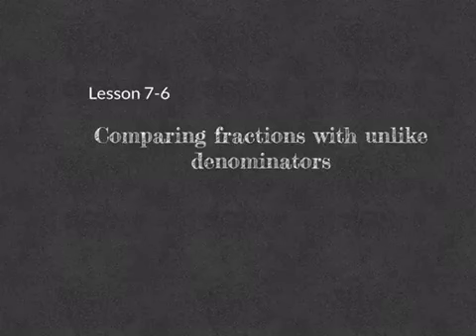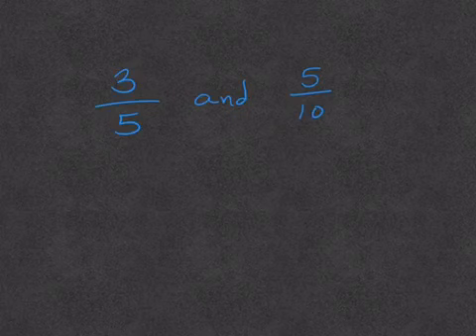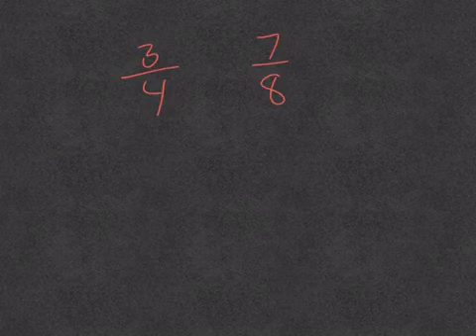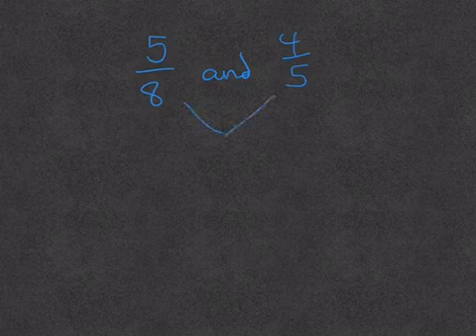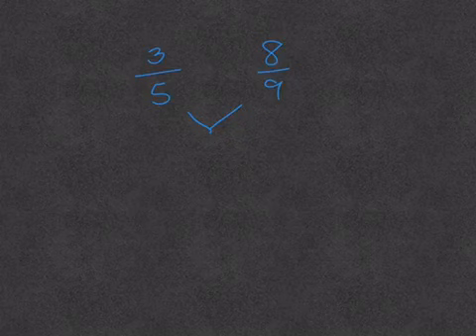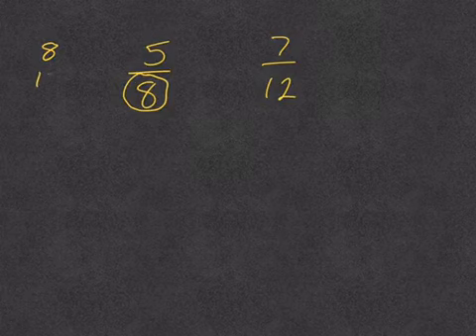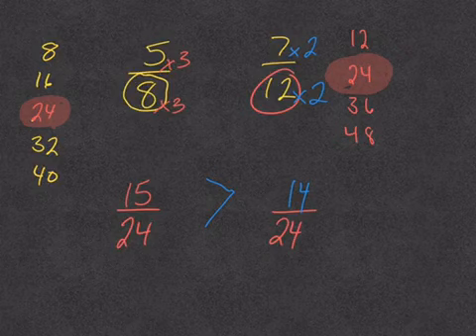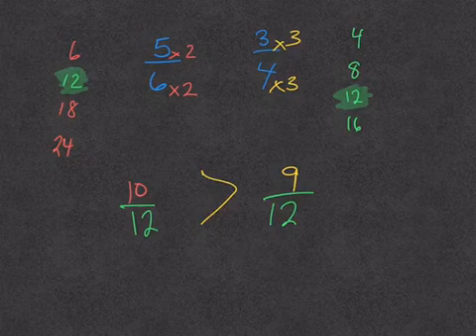Lesson 7-6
Comparing fractions with unlike denominators